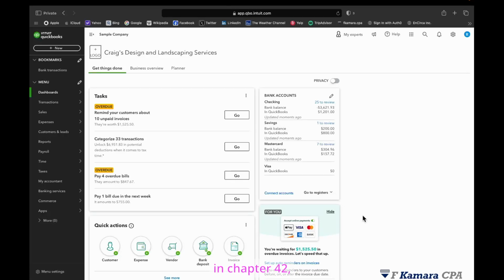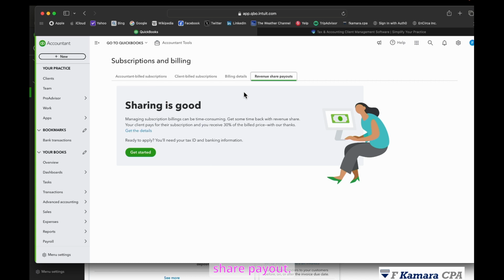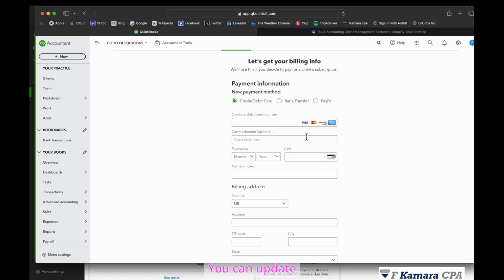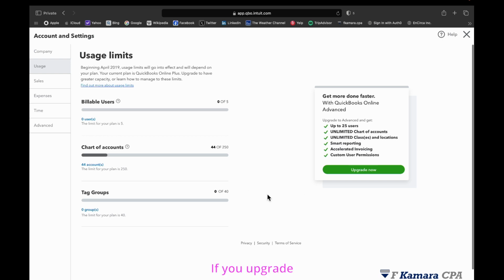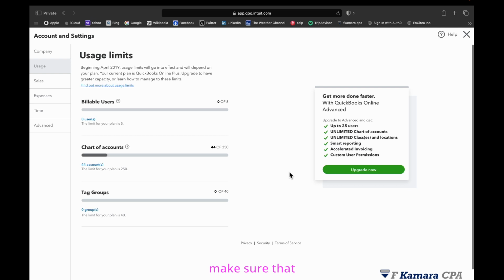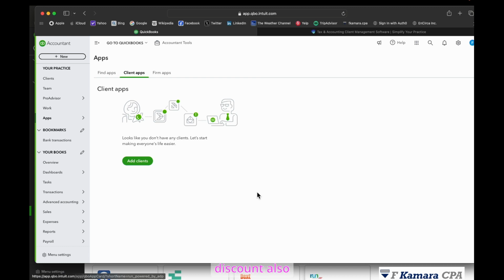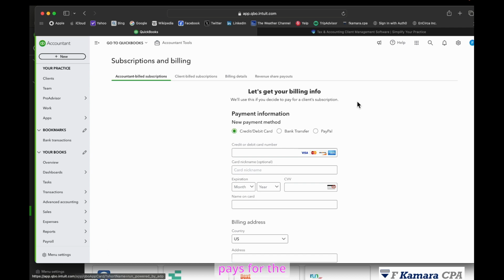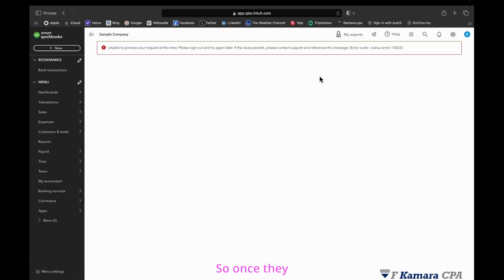Chapter 42: Managing client Subscription in quickbooksonline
Chapter 42: Managing Client Subscriptions in QuickBooks Online is a comprehensive guide that covers the effective management of client subscriptions within the QuickBooks Online platform. This chapter provides valuable insights on tracking subscription details, managing client access to services, and ensuring client satisfaction with their subscriptions, empowering businesses to streamline their subscription management process and enhance the overall client experience.
The chapter also delves into best practices for managing client billing and upgrades, equipping you with the knowledge to optimize your subscription management workflow in QuickBooks Online.